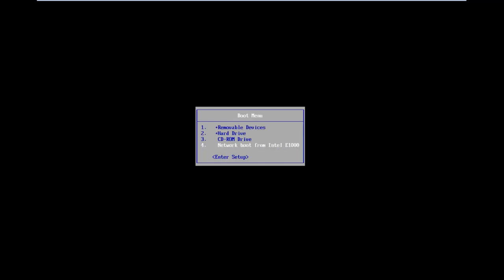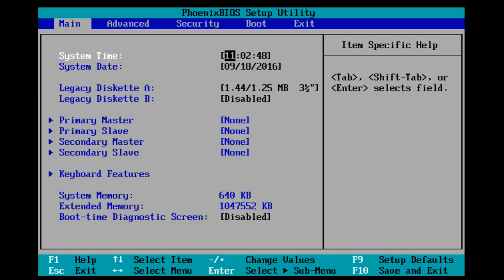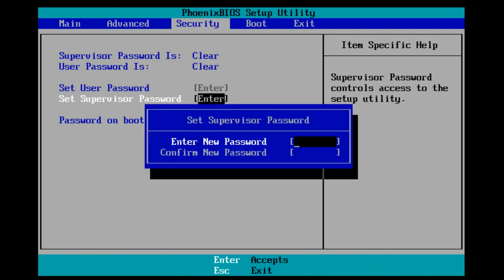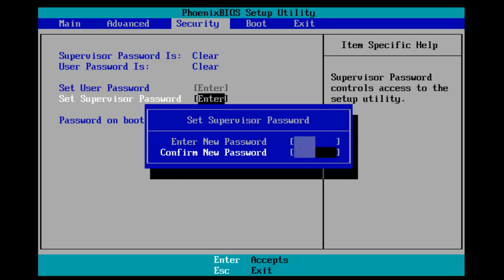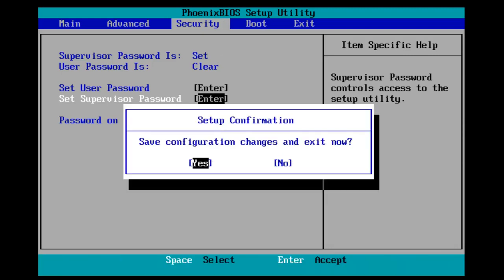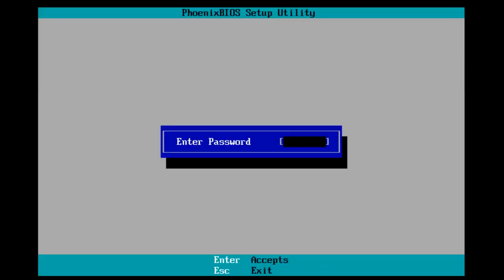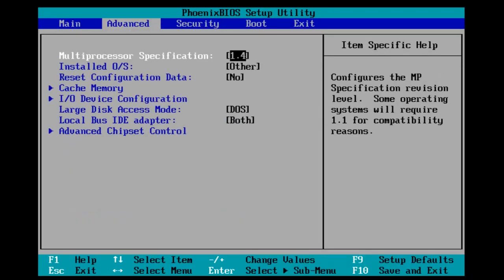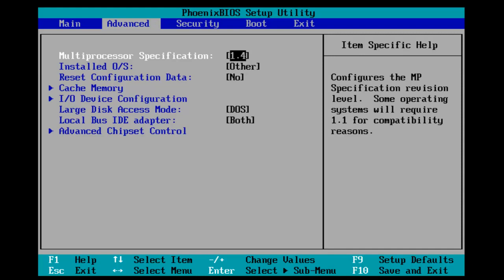How to Create a BIOS Password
The Basic Input Output System is the software responsible for starting your operating system and computer's hardware. The BIOS is firmware built into the computer and isn’t associated with the operating system itself. In most cases, a business will never need to edit BIOS settings. However, some companies may choose to set a BIOS password for additional security.

A Windows, Linux, or Mac password just prevents people from logging into your operating system. It doesn’t prevent people from booting other operating systems, wiping your drive, or using a live CD to access your files.

Your computer’s BIOS or UEFI firmware offers the ability to set lower-level passwords. These passwords allow you to restrict people from booting the computer, booting from removable devices, and changing BIOS or UEFI settings without your permission.

The Windows 10 operating system offers the login password feature, but the login or account password can be easily bypassed with or without the help of third-party tools. In short, the login or account password can’t actually protect your confidential data saved on your Windows 10 PC.